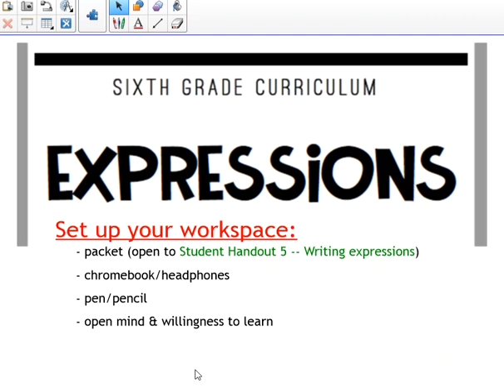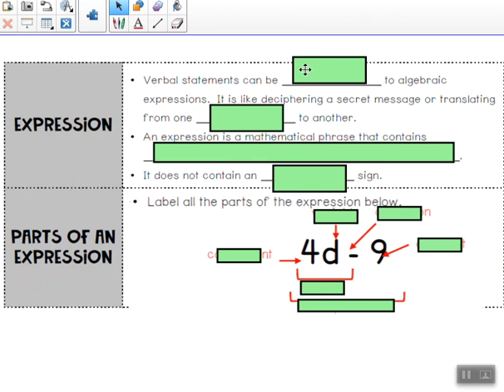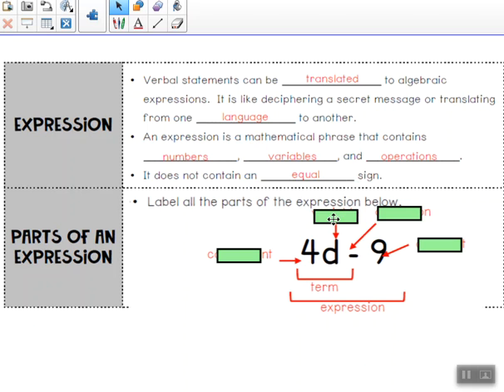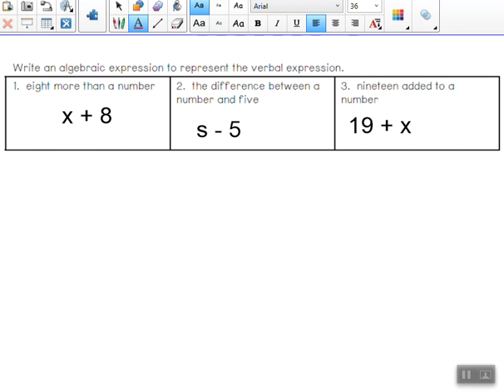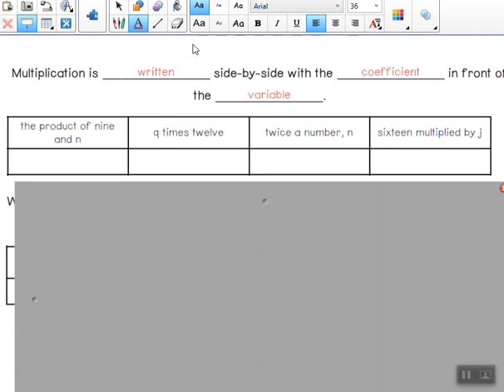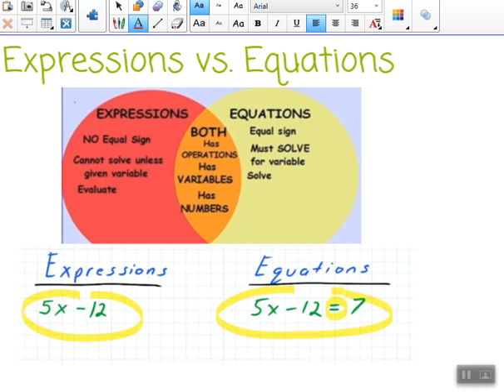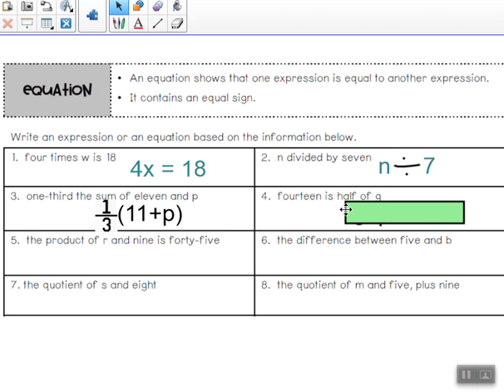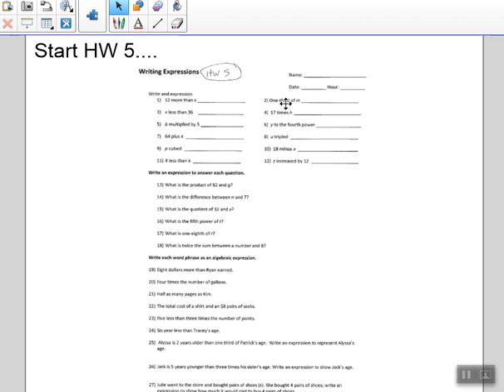EE1 - Section 5 - Writing expressions